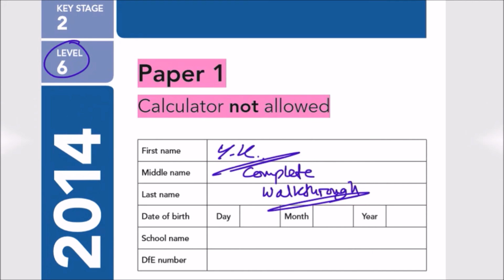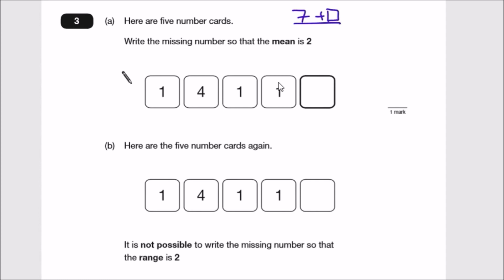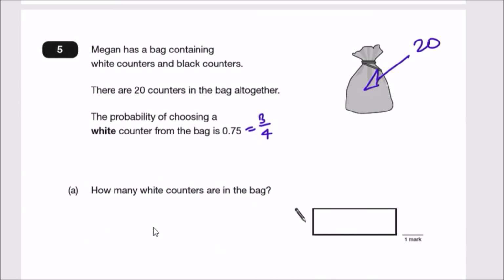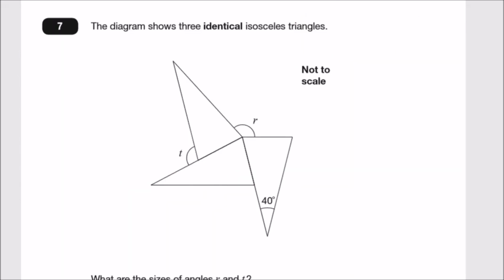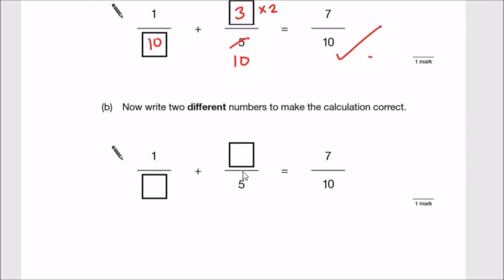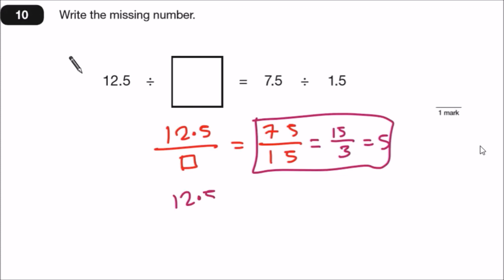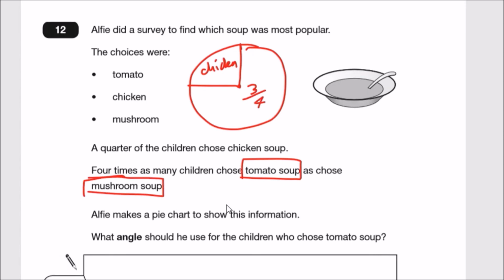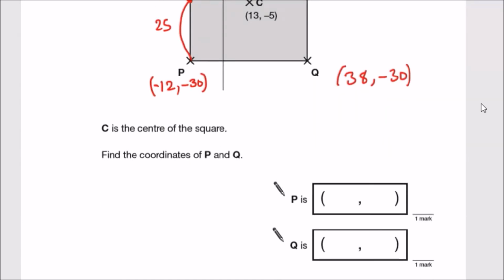2014 KS2 Maths SATS - Level 6 Paper 1 No Calculator - Full Paper Complete Walkthrough